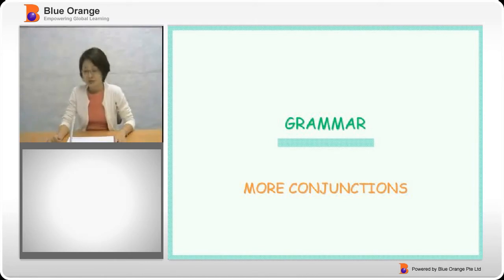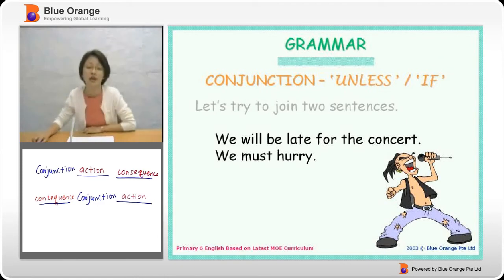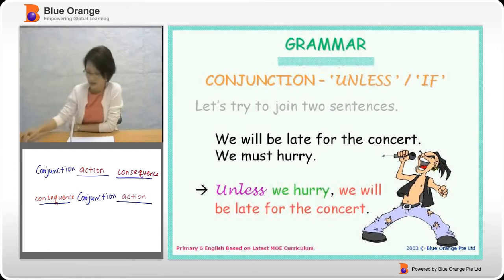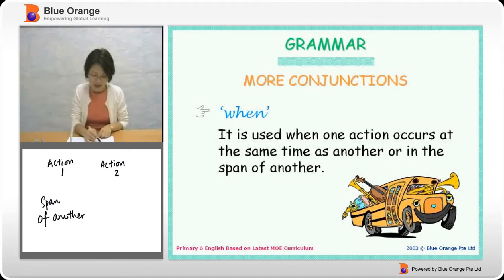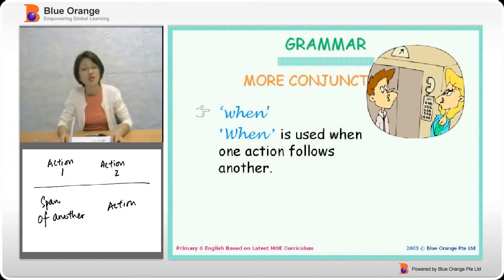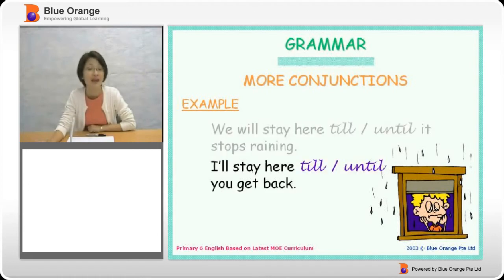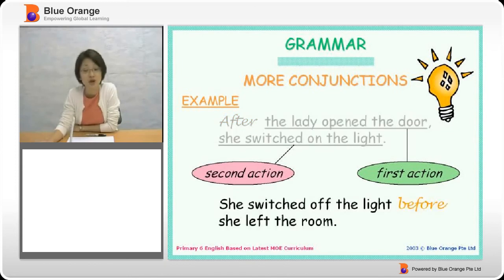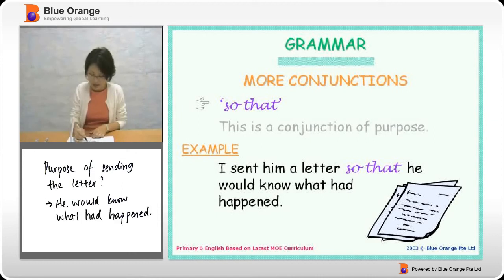Topic 2 Grammar: More Conjunctions